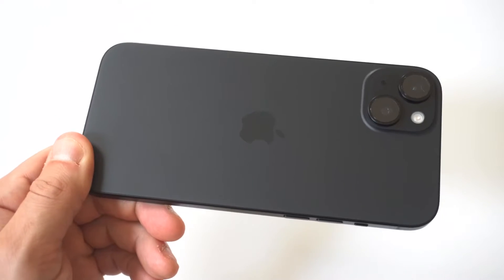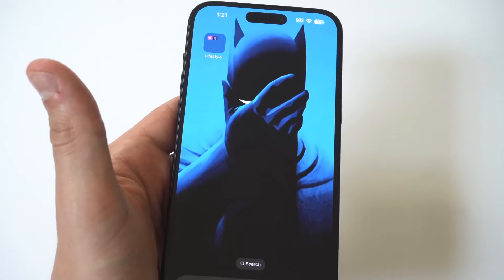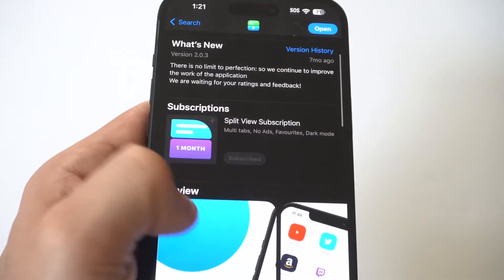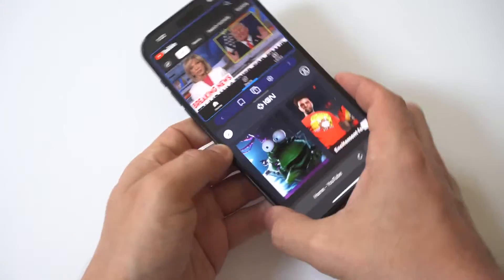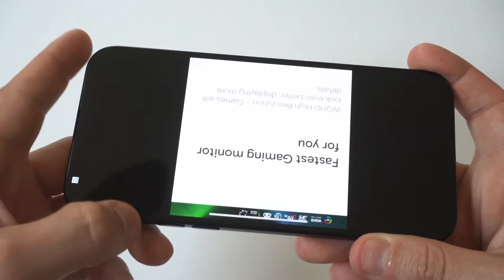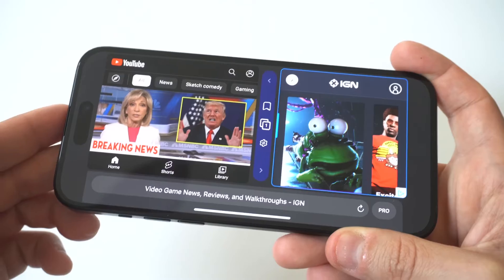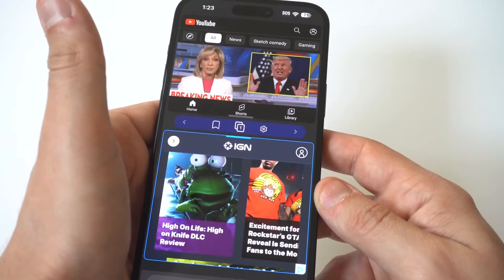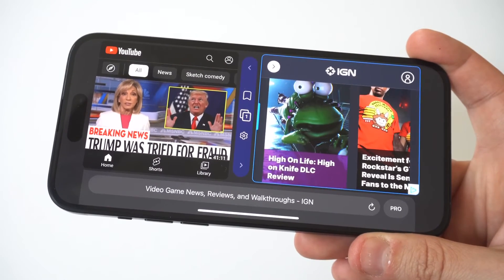Easiest Way To Use Split Screen On Iphone 15 Plus / Pro Max IOS 17